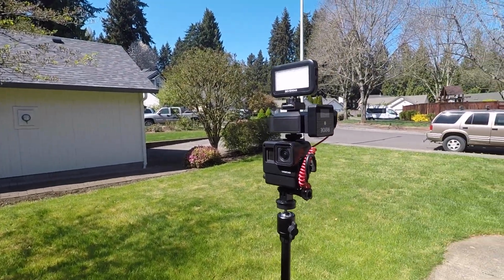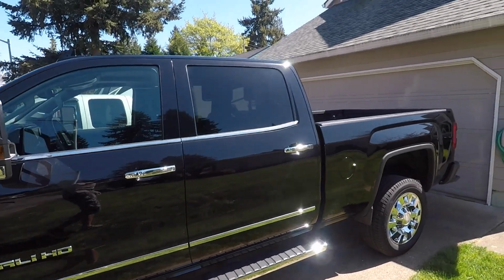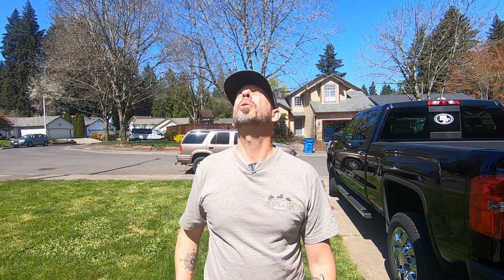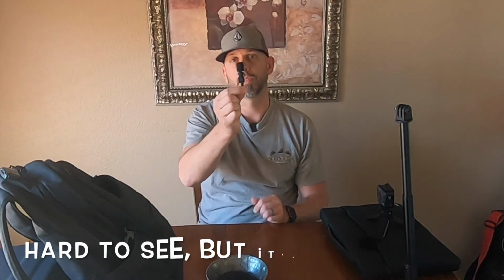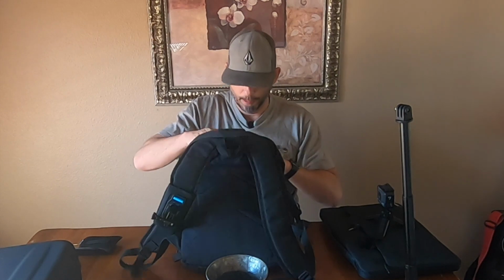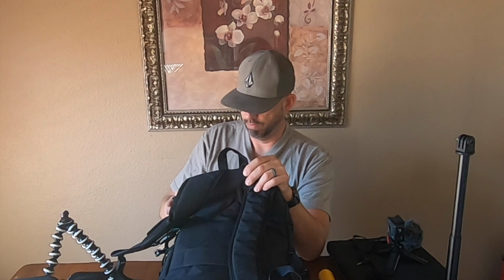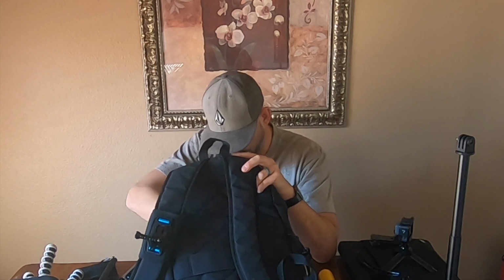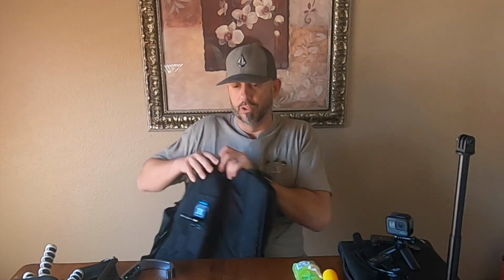My equipment review and Upgrades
This video is about My equptment review and some upgrades to improve my videos. I’m also practicing vlogging.